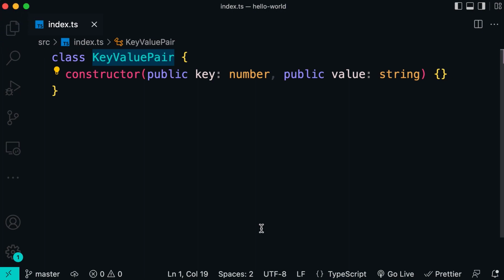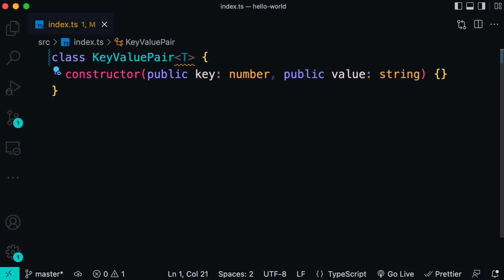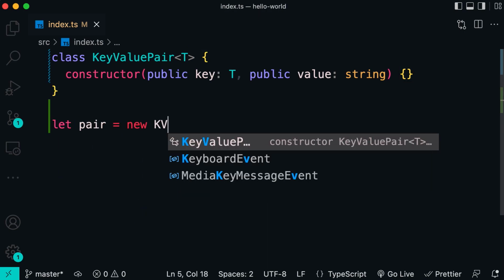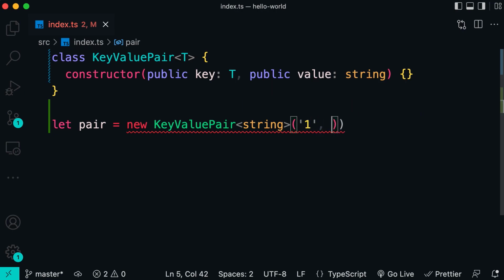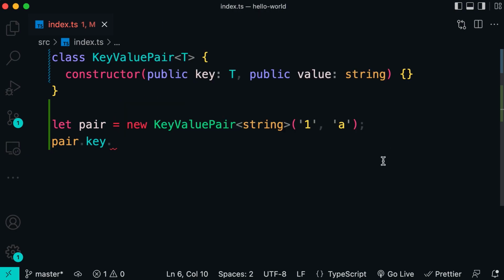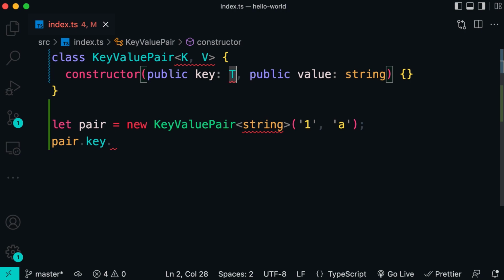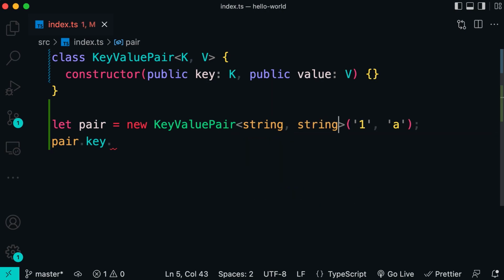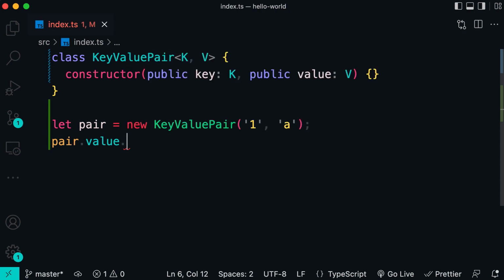The Ultimate TypeScript Course: Generic Classes